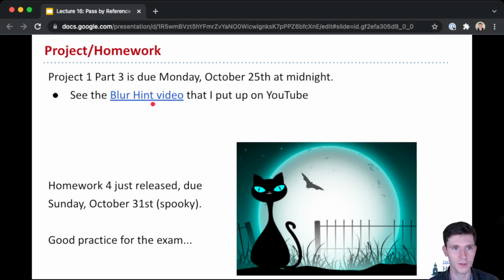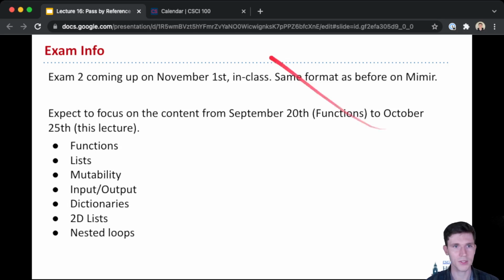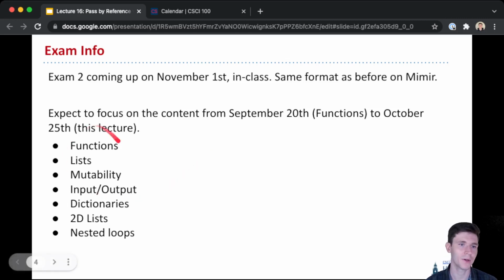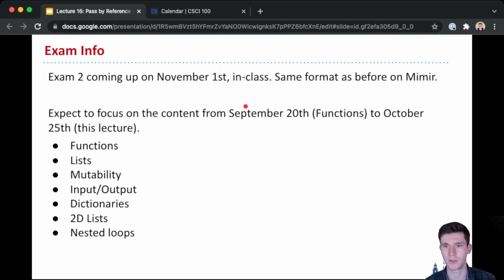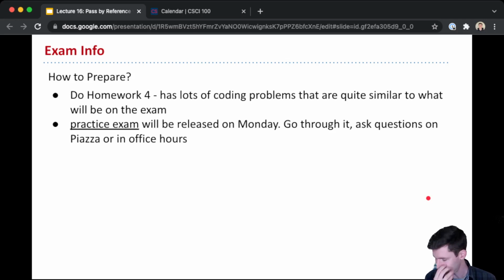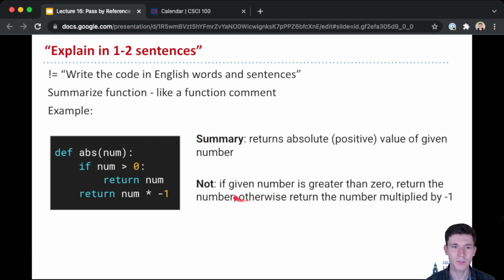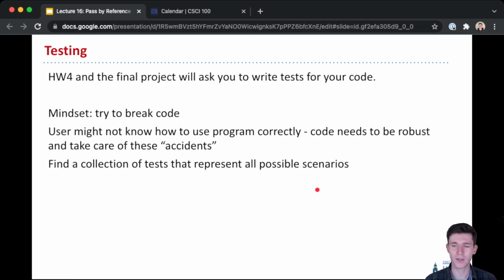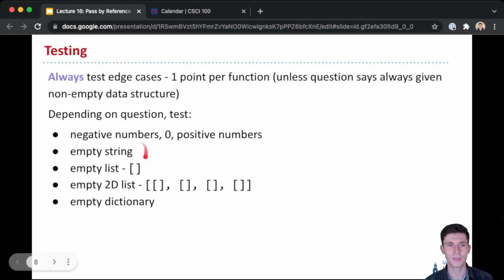CSCI100: Lecture 16.0 - Announcements